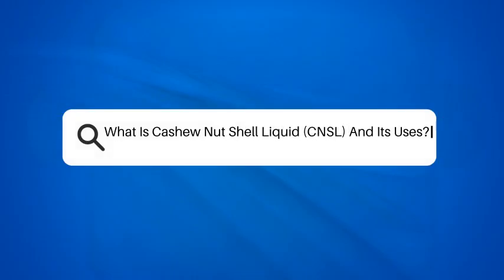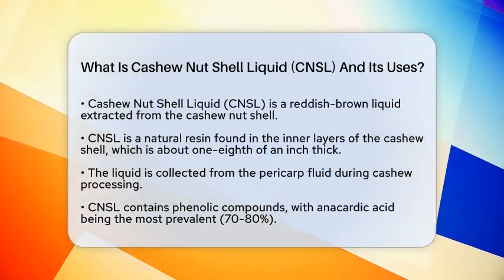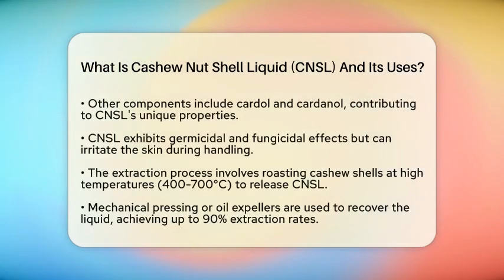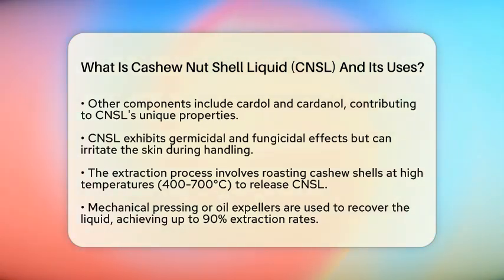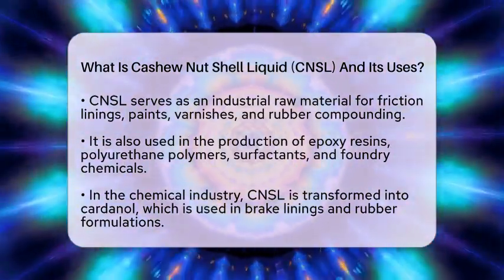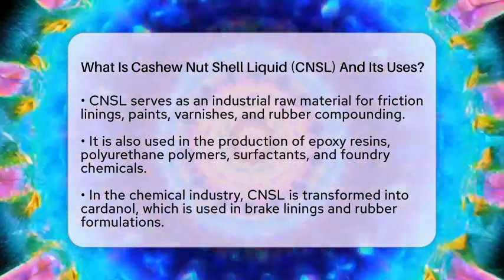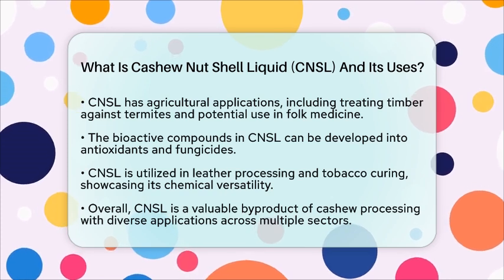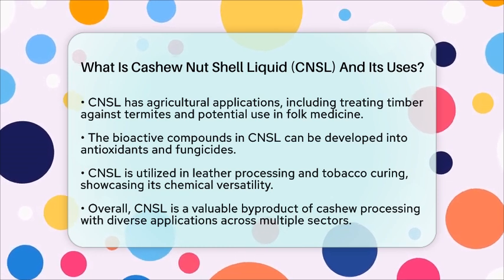What Is Cashew Nut Shell Liquid (CNSL) And Its Uses? - The World of Agriculture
What Is Cashew Nut Shell Liquid (CNSL) And Its Uses? In this informative video, we'll dive into the fascinating world of Cashew Nut Shell Liquid (CNSL) and its various applications. CNSL is a natural resin extracted from the shells of cashew nuts, and it has a wide range of uses across different industries. We’ll explore how this reddish-brown liquid, rich in phenolic compounds, is processed and collected during cashew nut production.

We’ll also highlight the industrial significance of CNSL, discussing its role as a raw material in manufacturing products such as brake pads, paints, and varnishes. Furthermore, we’ll touch on its importance in the chemical sector, where CNSL is transformed into valuable intermediates like cardanol.

Additionally, CNSL has notable agricultural applications, particularly in pest control and timber treatment. Its bioactive properties make it a useful resource in sustainable practices, showcasing how waste can be repurposed effectively.

Join us as we uncover the many uses of CNSL and its impact on various fields.

About Us: Welcome to The World of Agriculture! This channel is dedicated to showcasing the diverse and dynamic field of agriculture, where we share knowledge and stories that celebrate farming, sustainability, and innovation.